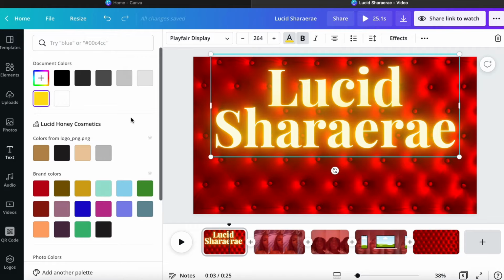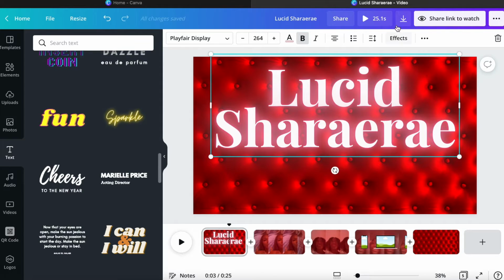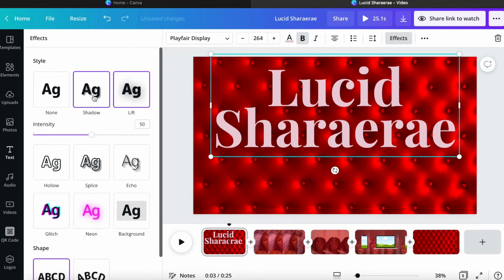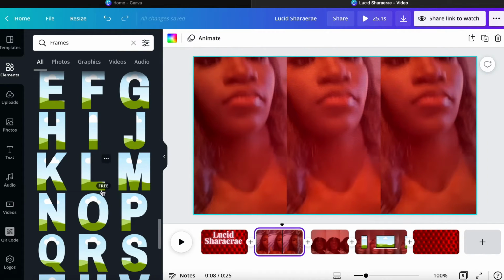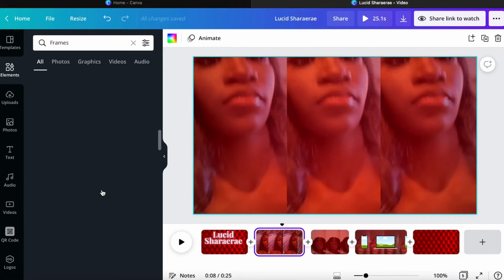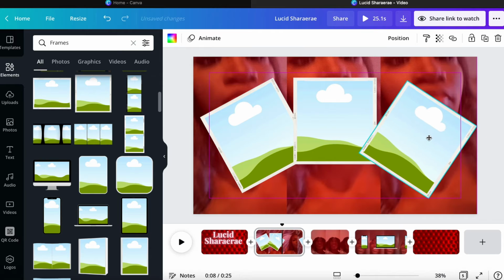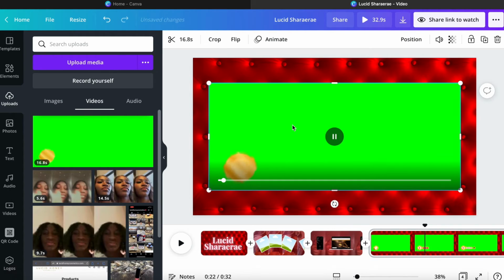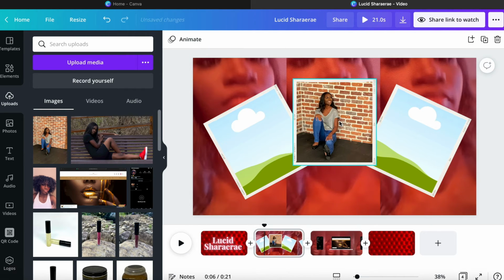Vlogmas | Making a new intro video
9 DAYS TILL CHRISTMAS!
Hey y'all, so I made a new intro video. Tell me your thoughts and if you guys know any good Christmas songs that I can put on there let me know.
Website/apps that I used:
Canva
iMovie
CapCut
PhotoGrid
Timestamps:
0:00 - intro
0:23 - making the intro
6:33 - the final results
6:51 - outro

Made with iMovie on iPhone 11.